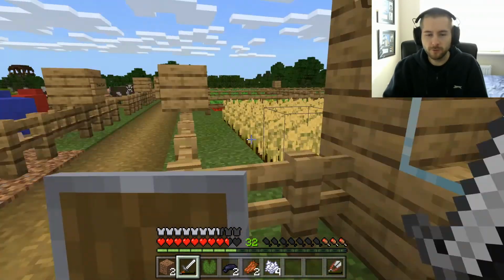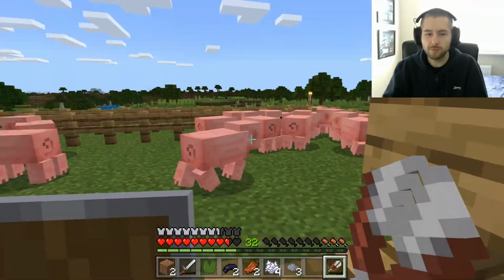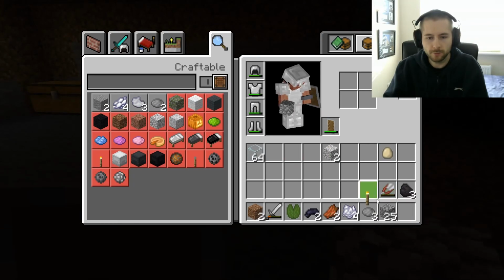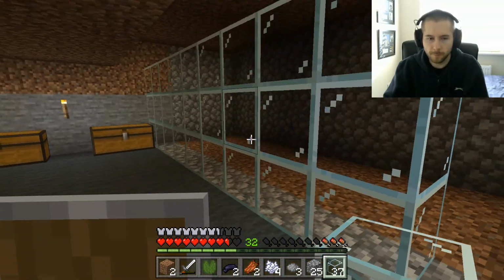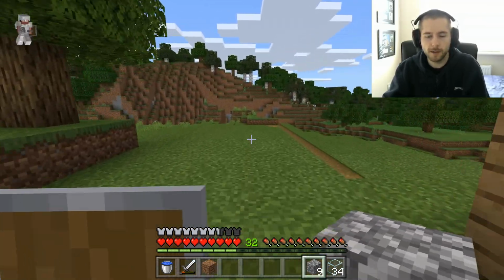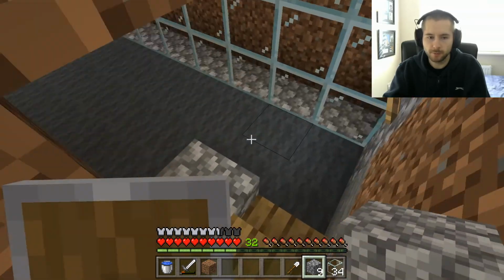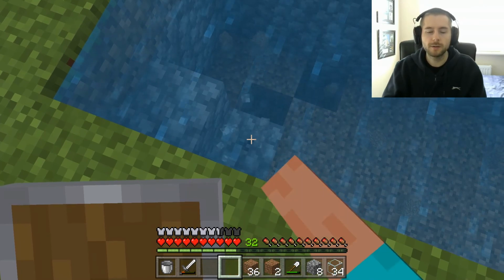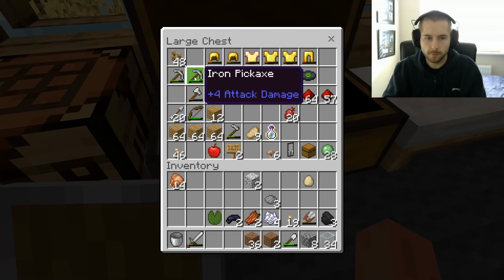Aquarium Construction (Minecraft) #7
This is new episode of my Minecraft series on the channel in which I begin Construction of a Aquarium.